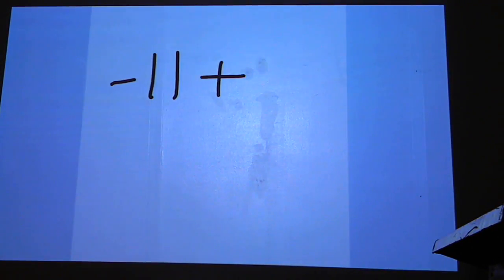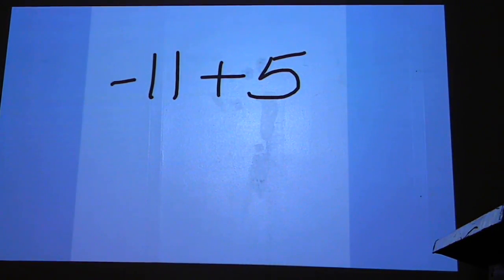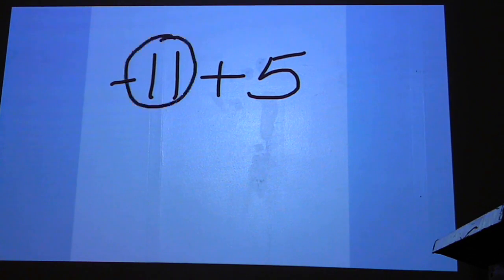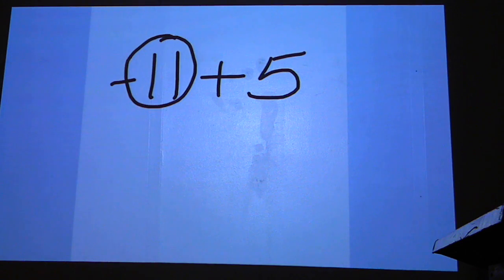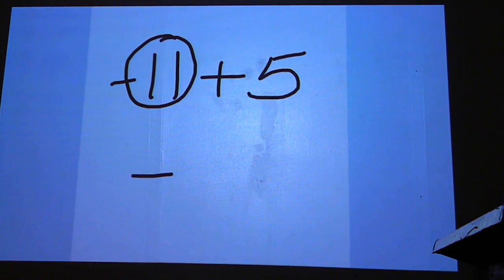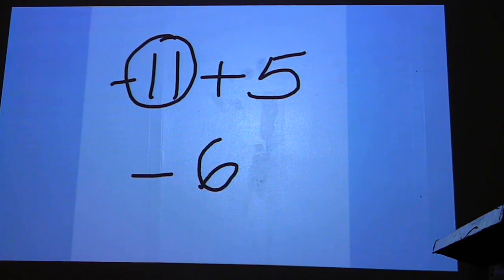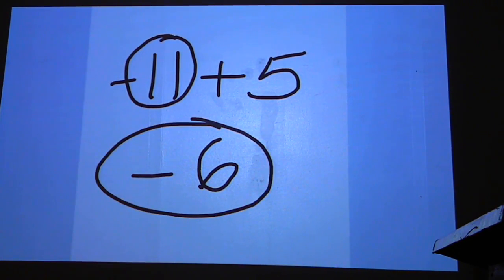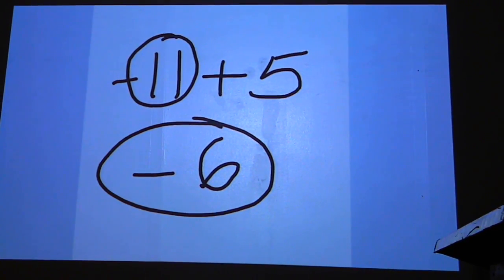9-1-11 Mr. Skinner's Classroom